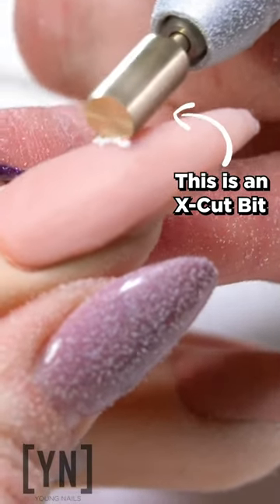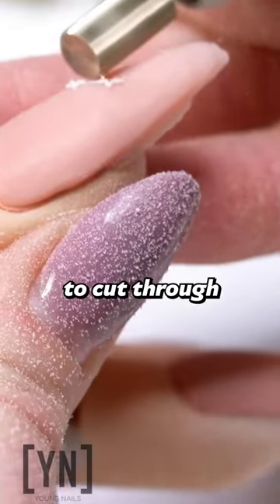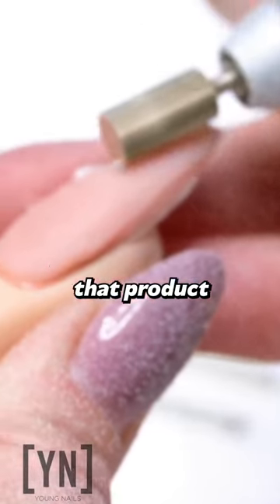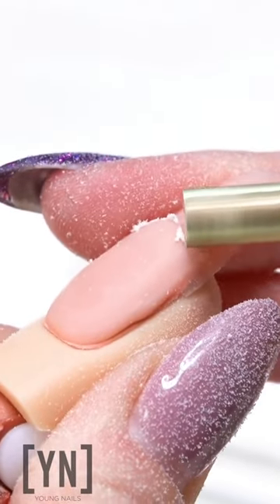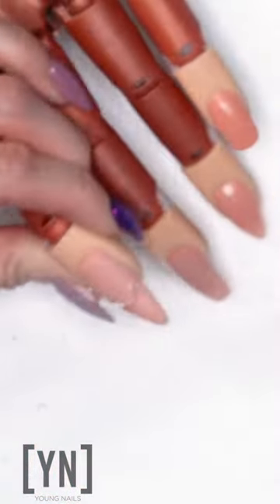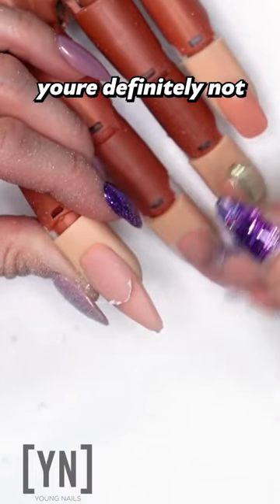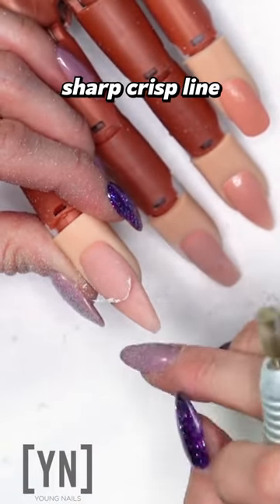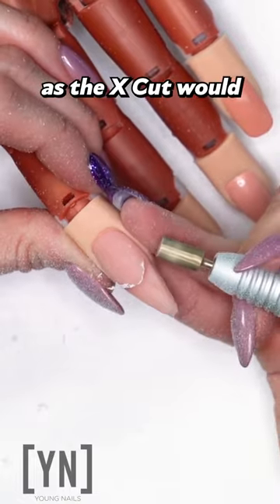The X Cut Bit is PERFECT For This!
Need to cut a clean smile line in your acrylic nail, the x cut bit is perfect for you!

Product Used:
Young Nails X-Cut Electric File bit: